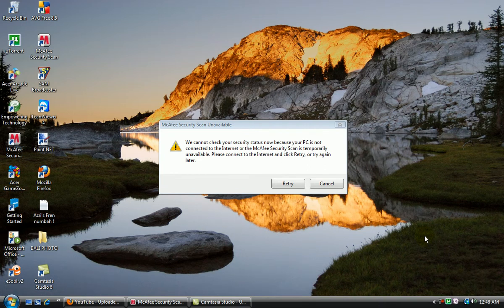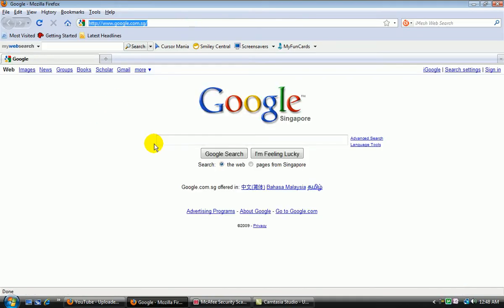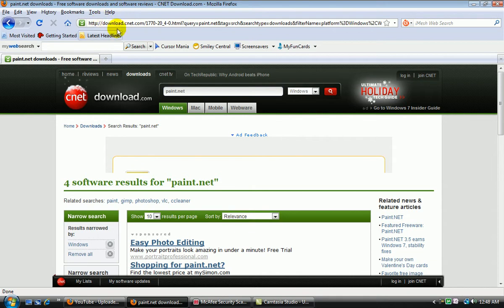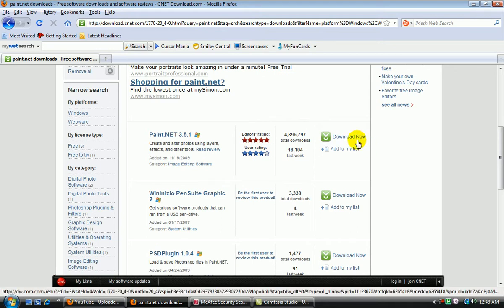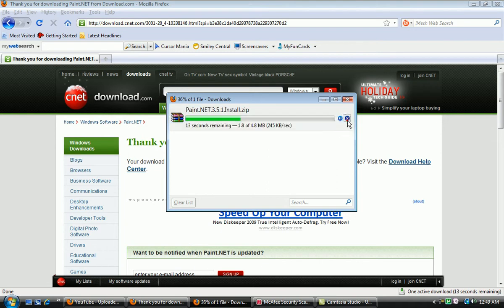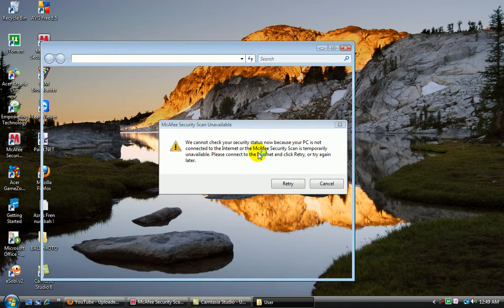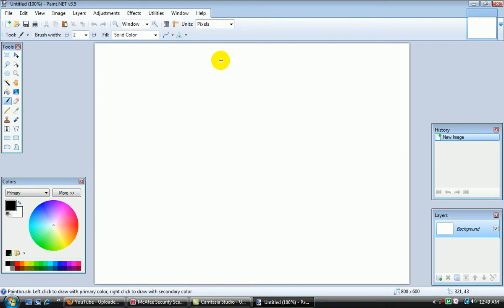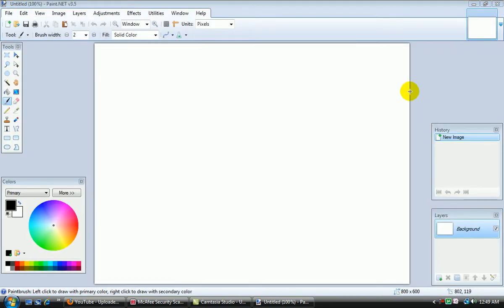How to : Downloading Paint.net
Links :

Download.com